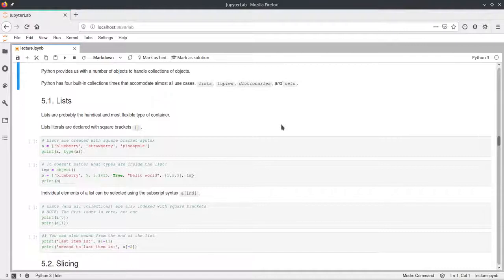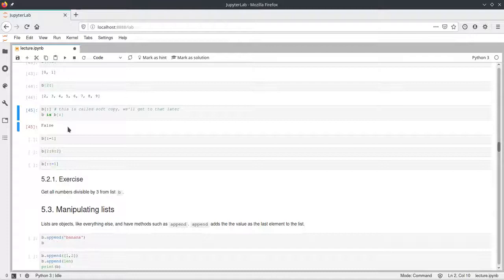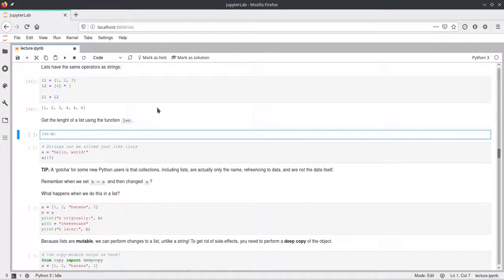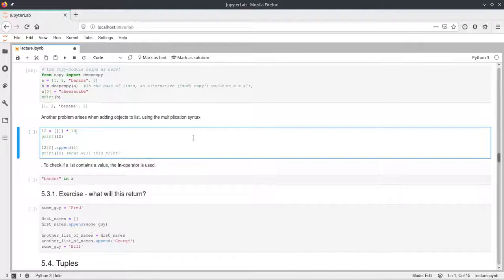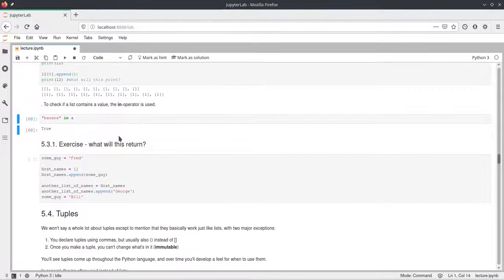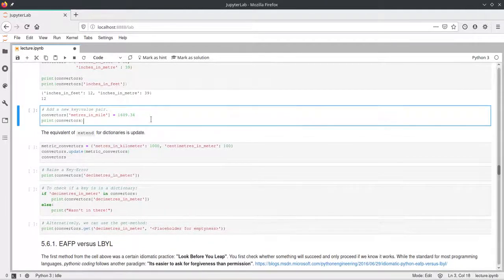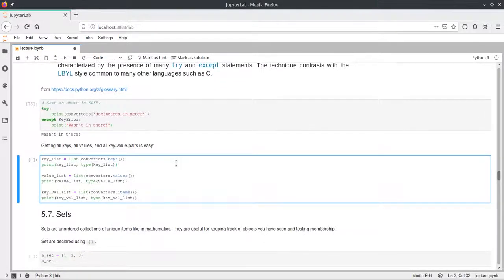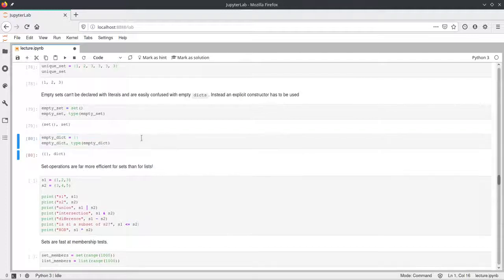Scipy 2020 - 2.4 - Basic Python - Collections